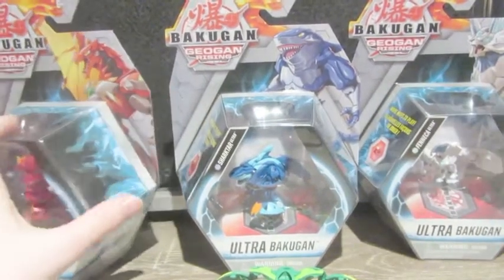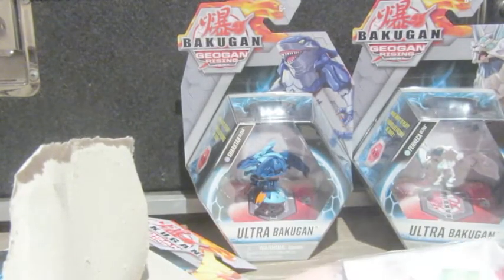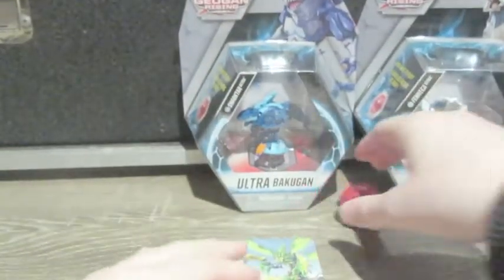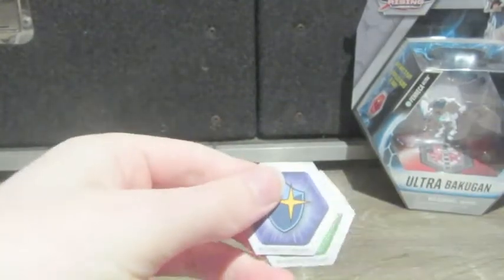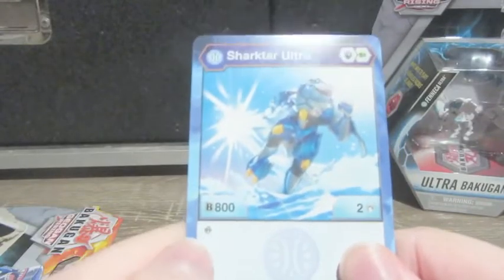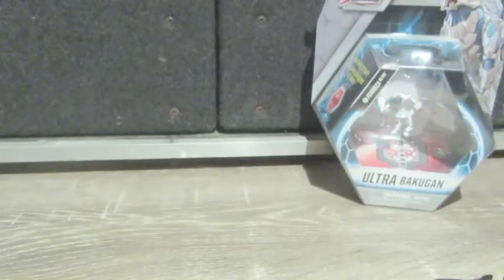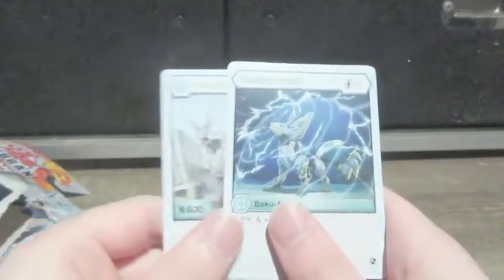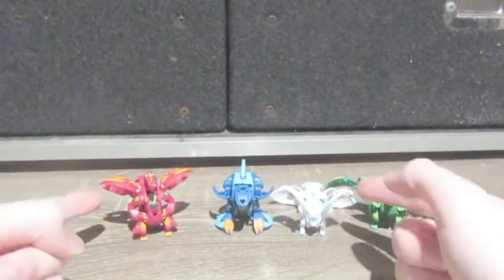Bakugan Geogan Rising: Wave 1 Ultra opening